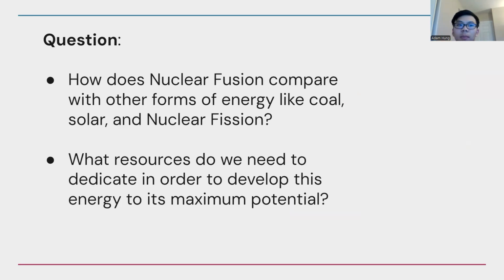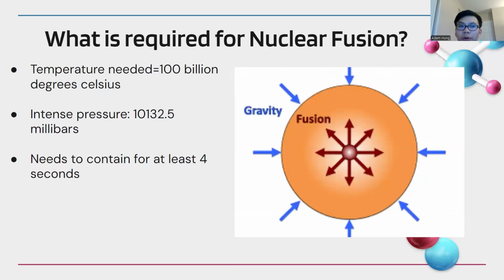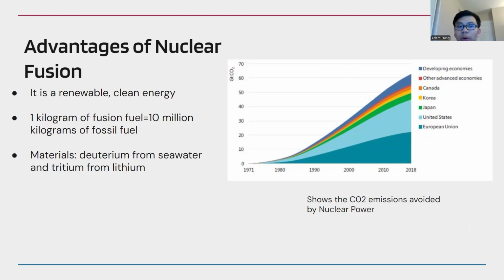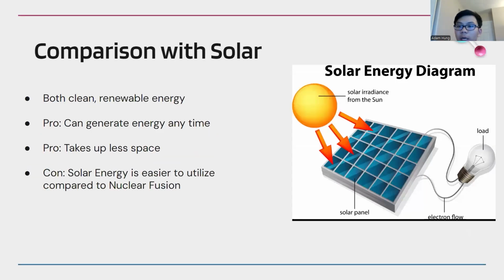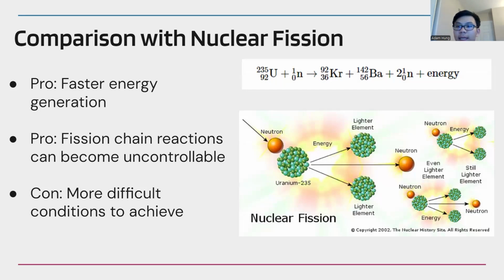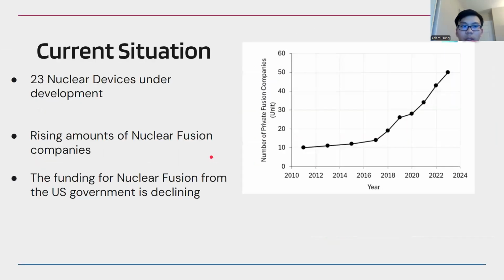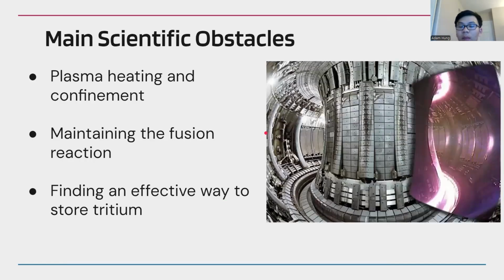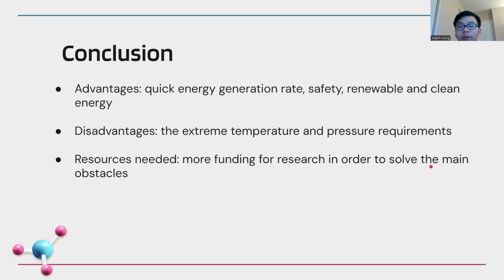Nuclear Fusion Energy Presentation by Adam Hung at Polygence's Symposium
‘Nuclear Fusion Energy: Comparisons and Present Situation’ was a STEM Conference Talk delivered asynchronously by Adam Hung at Polygence’s 11th Symposium of Rising Scholars in September 2024.